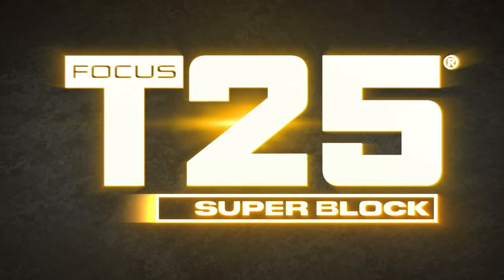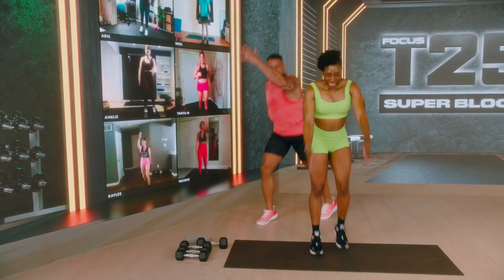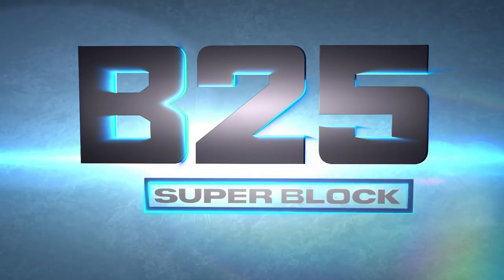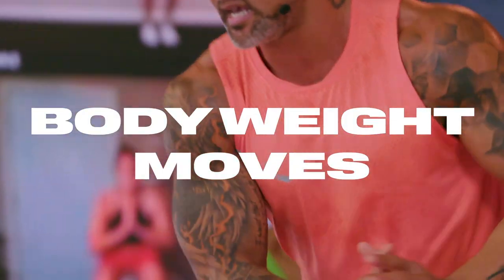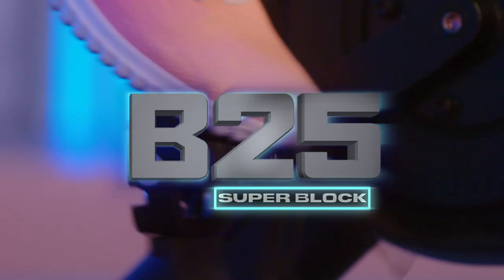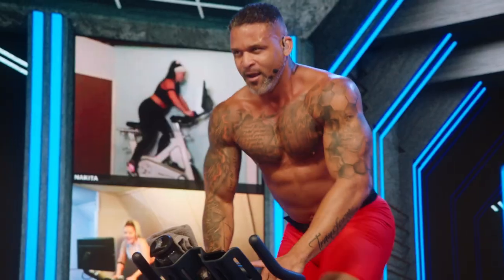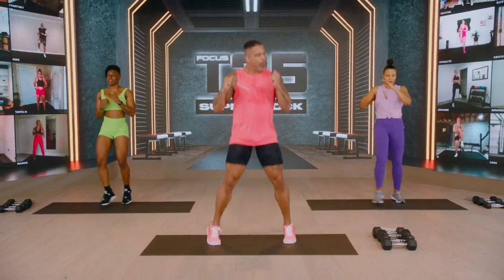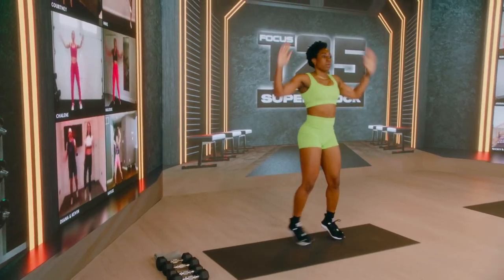FOCUS T25 + B25 Super Blocks | Official Trailer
The moves are new but the focus is the same: YOU. Shaun T is back to help you dig deep in a brand-new Super Block that puts you in control. You choose the intensity in every nonstop workout to bring out your best in just 25 minutes. And for the first time on BODi, you’ll get a second Super Block, B25, with your purchase of the FOCUS T25 Super Block. Hop on your BODi bike with Shaun T for these motivational rides that bring the focus inward to inspire your inner dialogue and make you sweat.

We’ll see you for BOTH Super Blocks on May 1st, BODi fam!

View FAQ 3778 for more details.

What’s a BODi Block?
Block periodization is a proven approach to exercise and recovery used by the pros. BODi Blocks follow a 4-week “mesocycle” of 3 weeks of progressive exercise, followed by 1 week of functional recovery – we call it the Unconditional Progress “UP” Week.

What are BODi’s fitness programs?
Formerly Beachbody on Demand, BODi has over 20 years of success creating in-home workout programs like P90X, Insanity, Barre Blend, and more. Choose workout classes as short as 10 minutes or up to an hour, beginner-friendly or intense, from Pilates and yoga to hiit and weightlifting.

One app for all your fitness, nutrition, and healthy mindset needs.